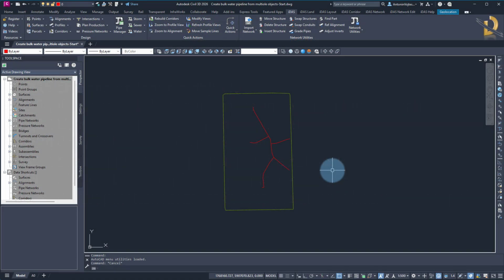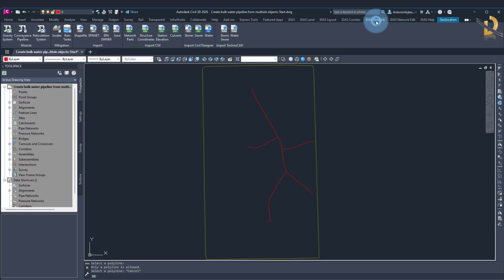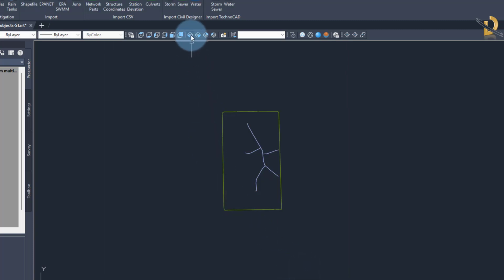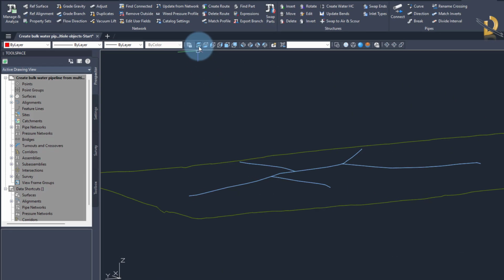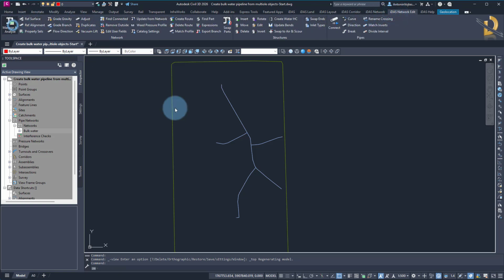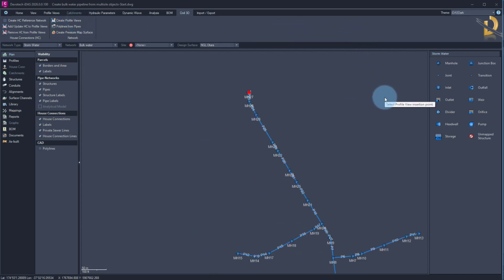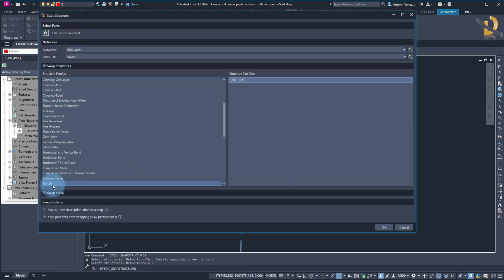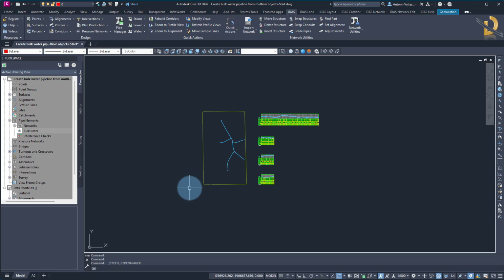Bulk Water Tip 14 - Create bulk water pipeline from multiple objects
Create a bulk water network from multiple polylines in Civil 3D using the Devotech iDAS Water Reticulation Wizard.

Timestamps:
00:00 Intro
00:19 Overview of source objects
00:34 Why the Bulk Water wizard is not suitable for this task
01:10 Using the Water Reticulation wizard
02:24 Adjust structure rim elevations
03:24 Create profile views for the entire network
06:37 Change the gap between profile views
06:59 Adjust junction mapping in Pipe Manager (Manage & Analyze)